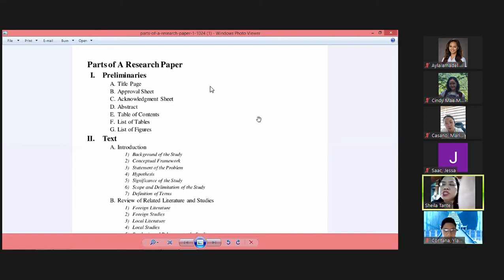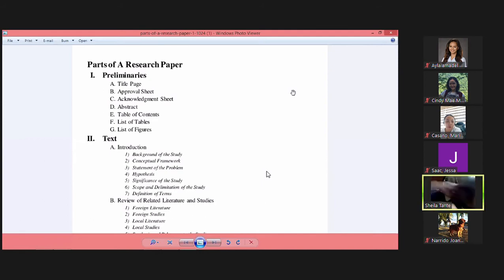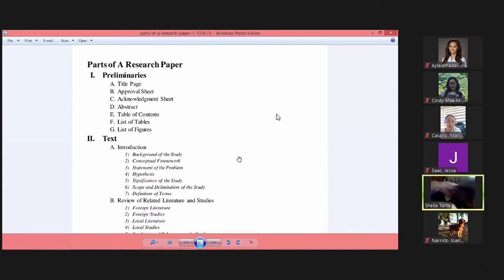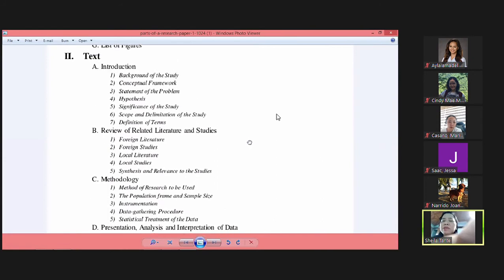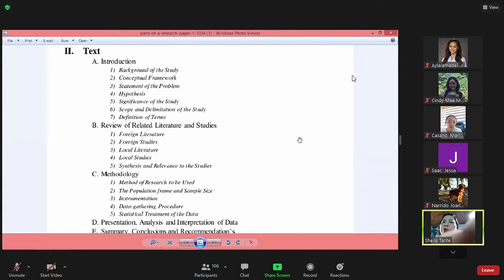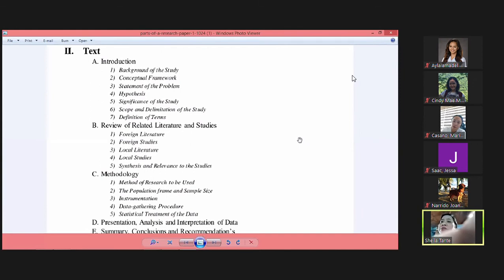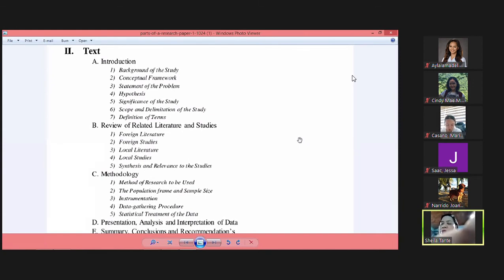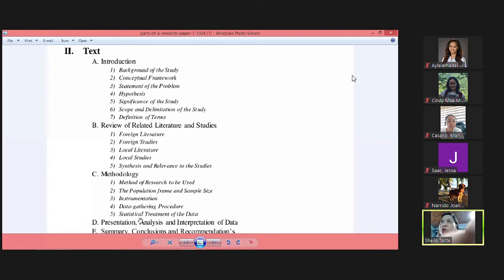RESEARCH 3RD LECTURE OUTLINE FOR CLNICAL RESEARCH